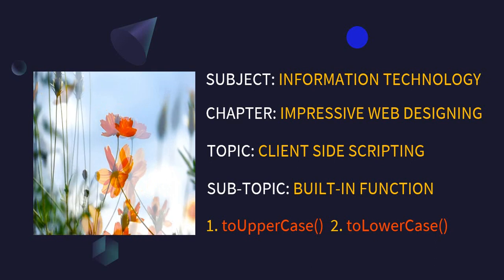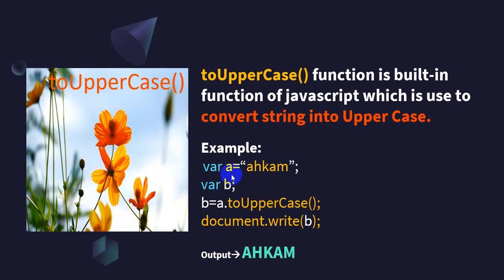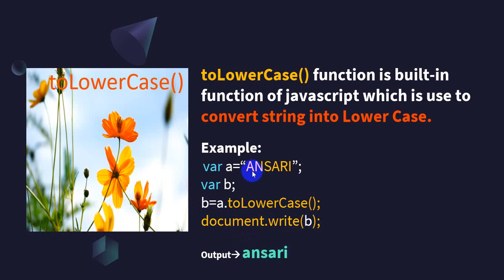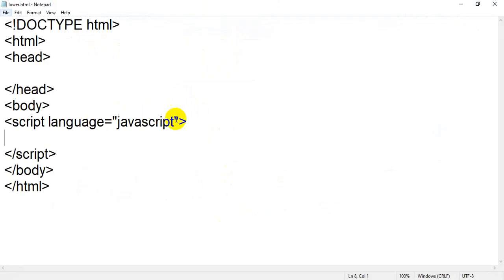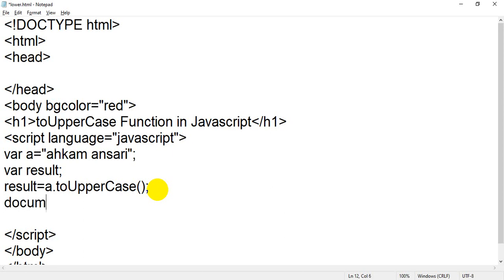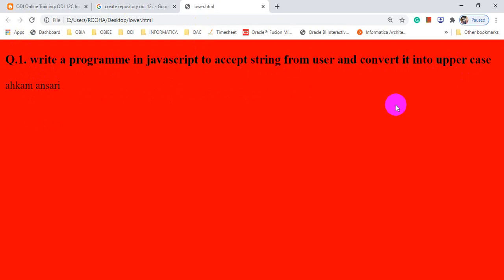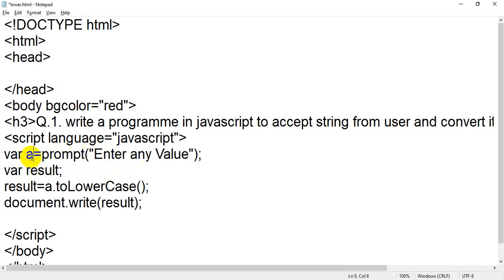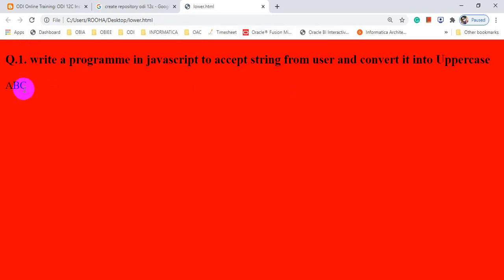IT STD XI toUpperCase() and toLowerCase() function in javascript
javascript Built-in Function